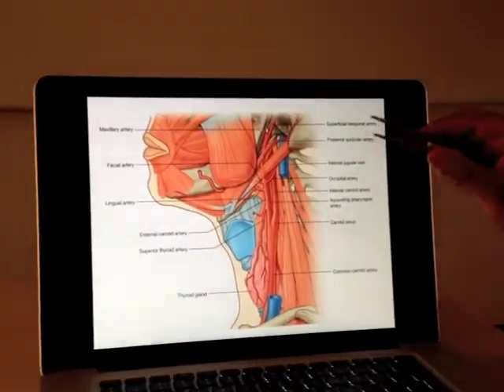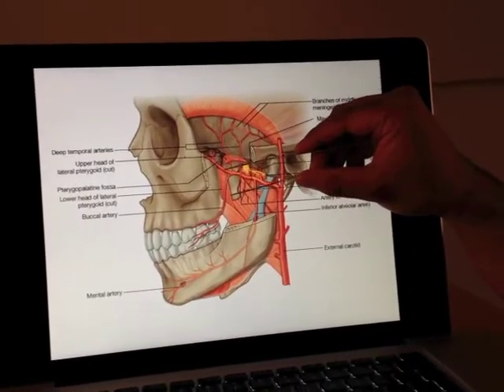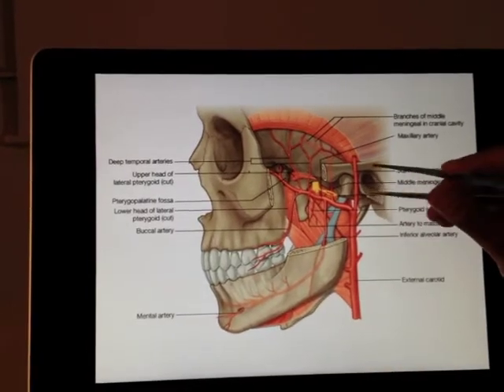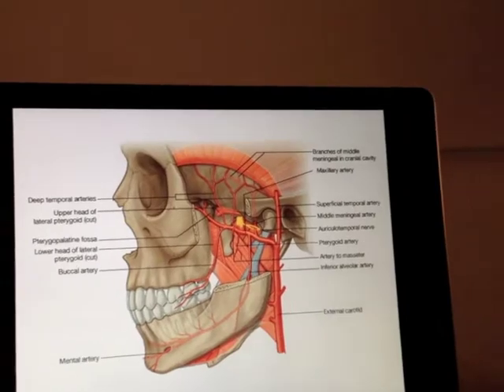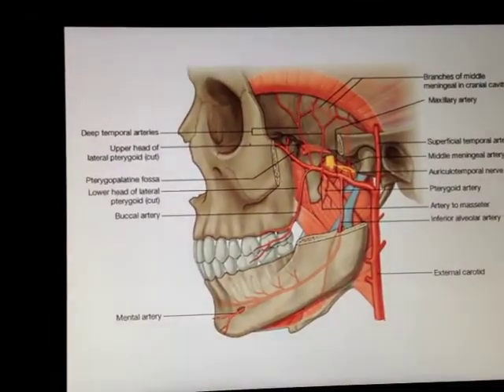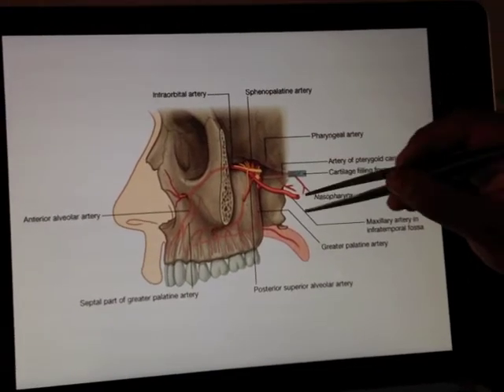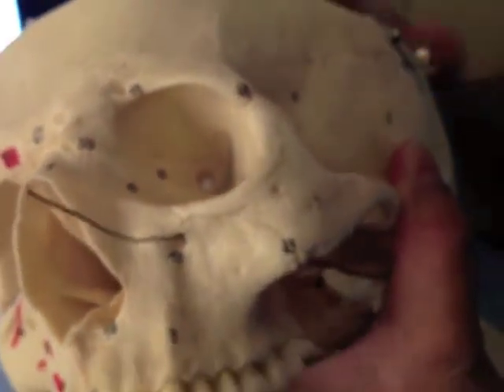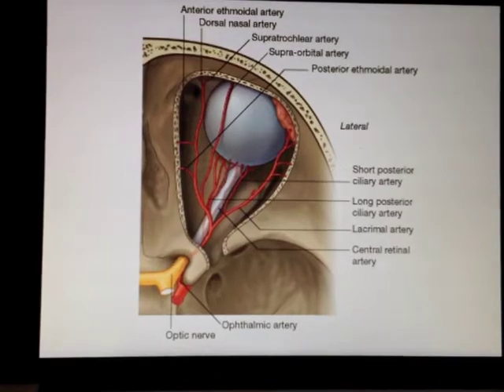Vascular Anatomy (2 of 4): Maxillary Artery -- Head and Neck Anatomy 101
This is the second of four videos on the vasculature of the head and neck. Here, we cover the maxillary artery. The other videos cover the carotid and vertebrobasilar systems, venous drainage and lymphatic drainage of the head and neck. More detailed blurb below!

OUR TITLES:
Head and Neck Anatomy 101: Introduction
Head and Neck Anatomy 101: Embryology 1
Head and Neck Anatomy 101: Embryology 2
Head and Neck Anatomy 101: Skull (1 of 5)
Head and Neck Anatomy 101: Skull (2 of 5)
Head and Neck Anatomy 101: Skull (3 of 5)
Head and Neck Anatomy 101: Skull (5 of 5)
Head and Neck Anatomy 101: Carotid and vertebrobasilar systems (Vasculature 1 of 4)
Head and Neck Anatomy 101: Maxillary artery (Vasculature 2 of 4)
Head and Neck Anatomy 101: Venous drainage (Vasculature 3 of 4)
Head and Neck Anatomy 101: Lymphatic drainage (Vasculature 4 of 4)
Head and Neck Anatomy 101: Principles of the nervous system
Head and Neck Anatomy 101: Introduction to Cranial Nerves
Head and Neck Anatomy 101: Olfactory nerve (CN 1 of 12)
Head and Neck Anatomy 101: Optic nerve (CN 2 of 12)
Head and Neck Anatomy 101: Oculomotor nerve (CN 3 of 12)
Head and Neck Anatomy 101: Trochlear nerve (CN 4 of 12)
Head and Neck Anatomy 101: Trigeminal nerve (CN 5 of 12)
Head and Neck Anatomy 101: Abducens nerve (CN 6 of 12)
Head and Neck Anatomy 101: Facial nerve (CN 7 of 12)
Head and Neck Anatomy 101: Vestibulocochlear nerve (CN 8 of 12)
Head and Neck Anatomy 101: Glossopharyngeal nerve (CN 9 of 12)
Head and Neck Anatomy 101: Vagus nerve (CN 10 of 12)
Head and Neck Anatomy 101: Accessory nerve (CN 11 of 12)
Head and Neck Anatomy 101: Hypoglossal nerve (CN 12 of 12)
Head and Neck Anatomy 101: Parasympathetic distribution (ANS 5 of 7)
Head and Neck Anatomy 101: Sympathetic distribution (ANS 6 of 7)
Head and Neck Anatomy 101: Sympathetic distribution (ANS 7 of 7)